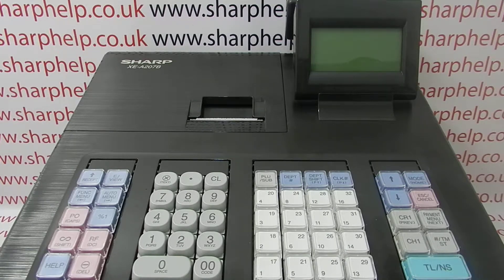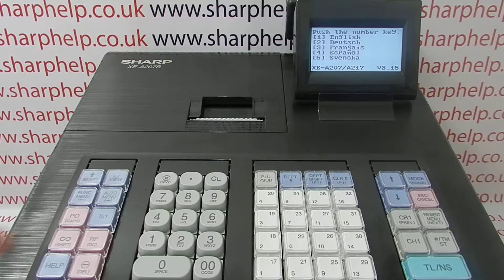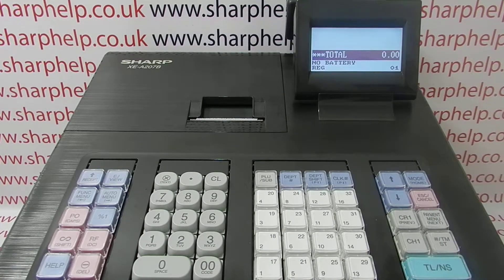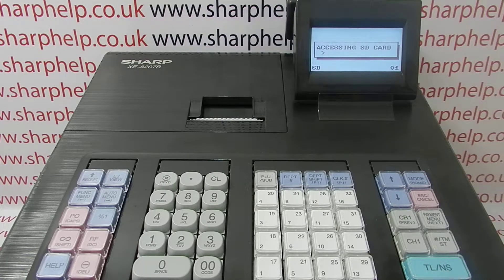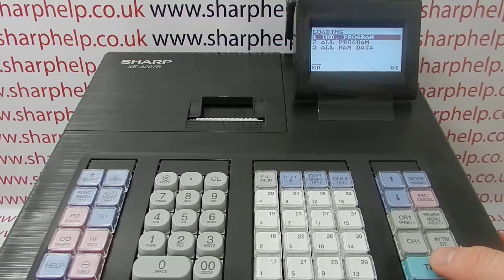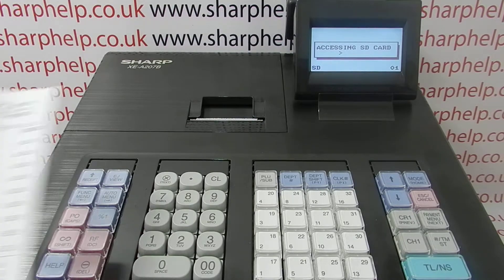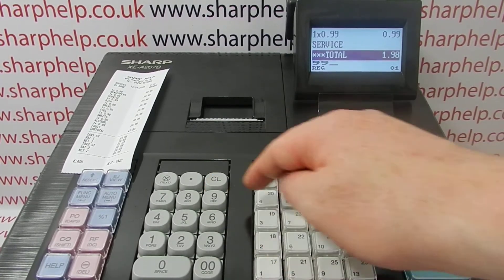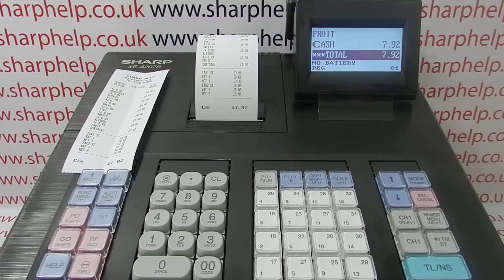How To Program Till From SD Card Sharp XE-A207 XE-A207B XE-A207W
How to program till from SD card Sharp XE-A207.